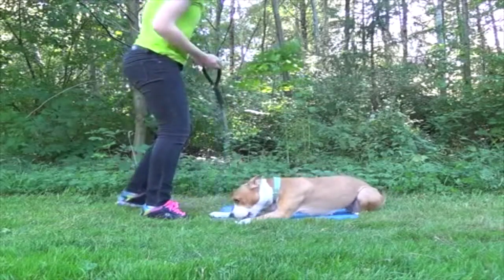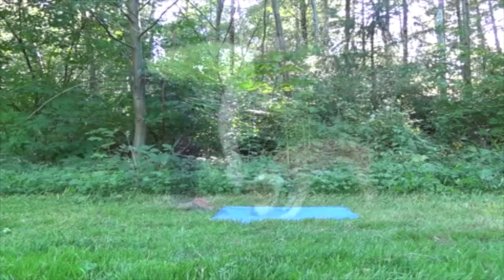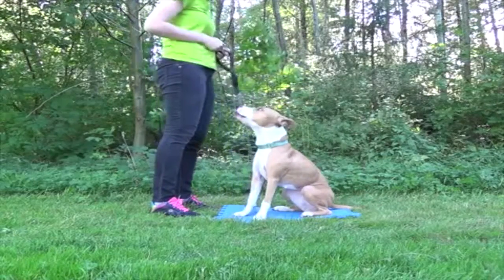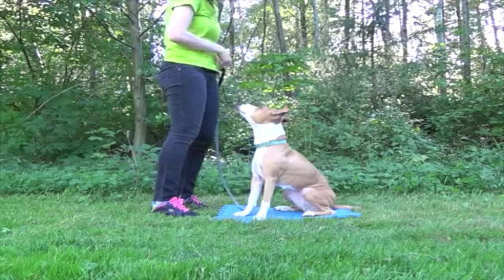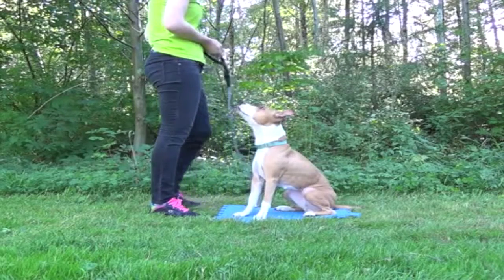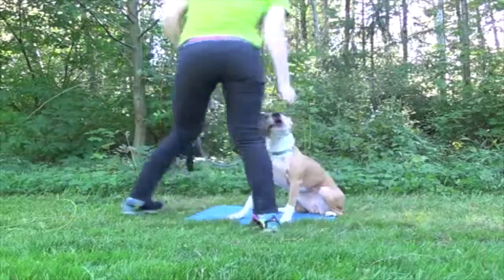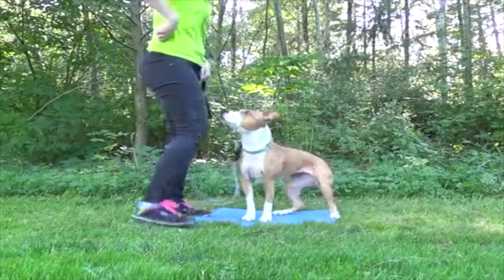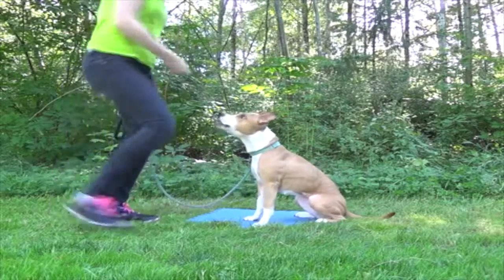3 Pro Tips for a Rock Solid Stay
This week we present another set of tips from the pros, this one inspired by a frequent client request, "How do I get my dog to stay?"

These three things are how all sport and competitive dog trainers teach their stays yet they are oft overlooked when training.  If you want to save time and skip to the stuff that works, stick with these.

And here are some bonus tricks to get the most out of your stay...
Don't forget the release cue!  Just like a story, a stay is not complete without an end.  Make sure you end your stay with a release word like "break", "release" or "okay".

Use small soft treats.  When teaching a stay, small soft treats that can be easily eaten are best.  Use generously and deliver them directly to your dog's mouth.

Absolutely no cheating.  Your dog has to remain in place for this do be successful.  Don't reward your dog for leaning forward for raising its bum or elbows off the ground to reach the treat.

Happy training!

Amy Wagner from SpunkyDogs.com